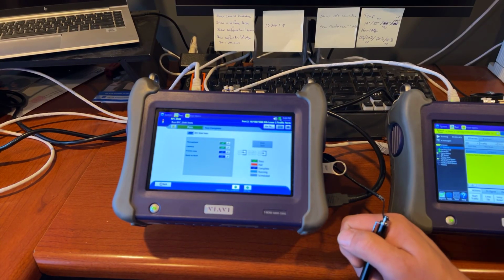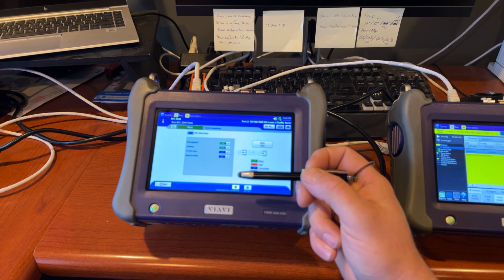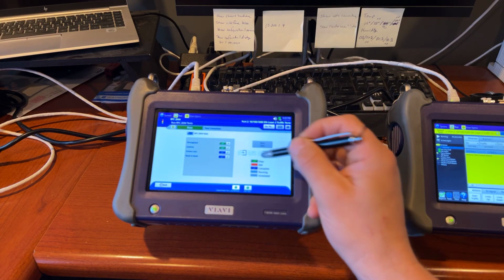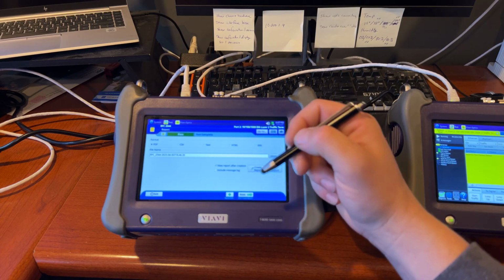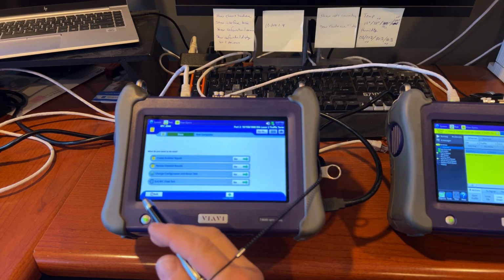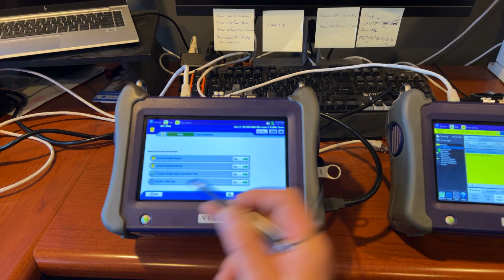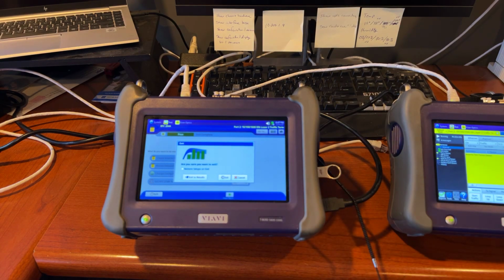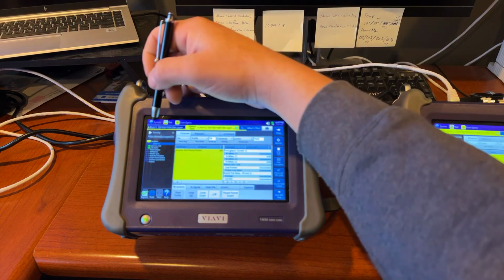Save RFC 2544 Report on T-BERD 5800-100G